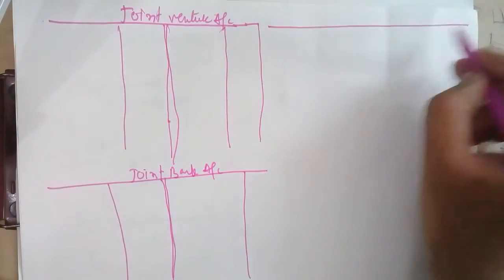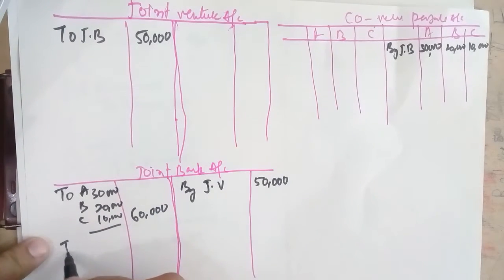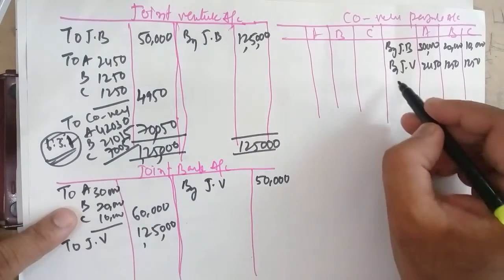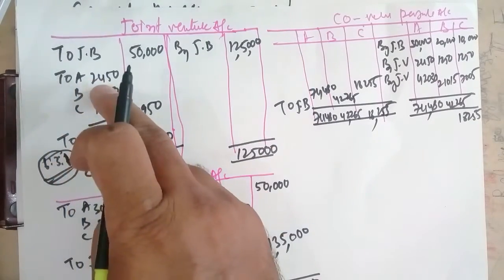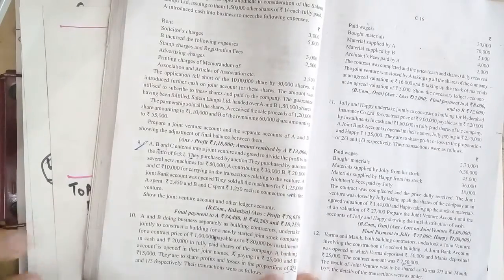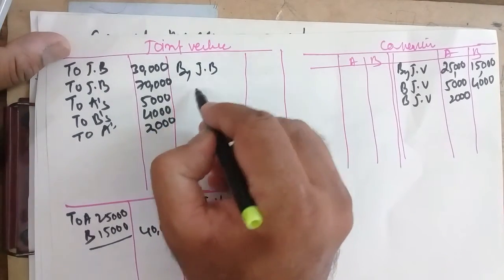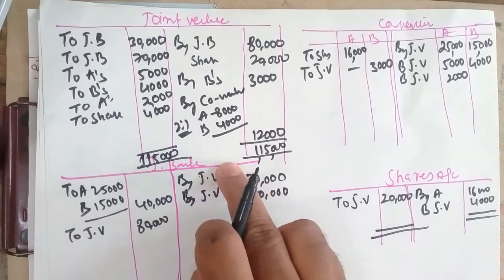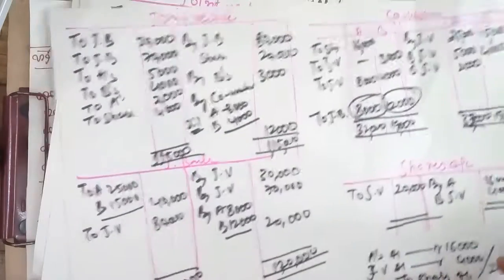Joint venture 2 || Problems on Separate set of books maintained || B.com, CA, CS & CMA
Aim of this video is to explain the concept of Joint Venture and one of the most important concept of Joint Venture Accounting is When separate set of books of accounts are maintained. I tried to simplify the concept with the help of two questions. I hope you can understand and can find it useful for exam preparation.